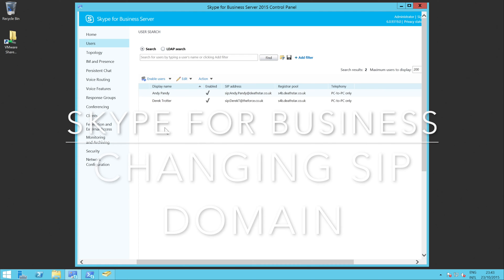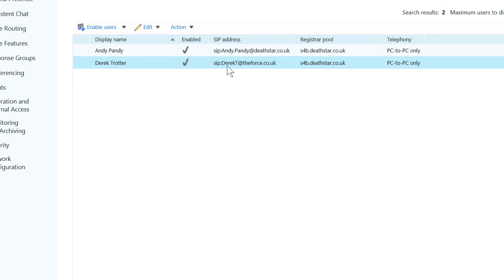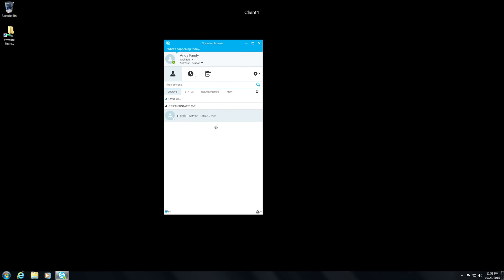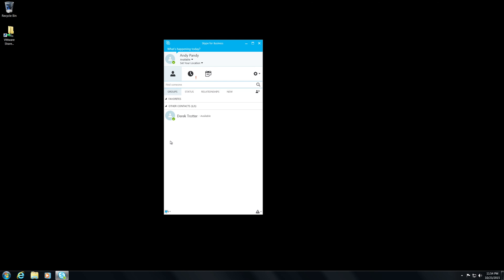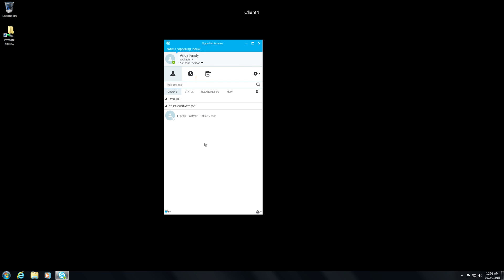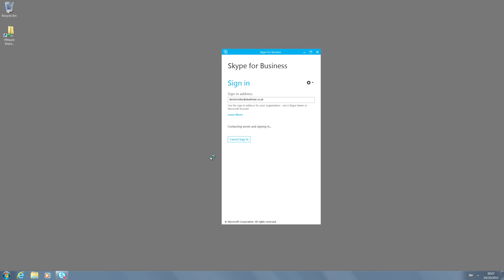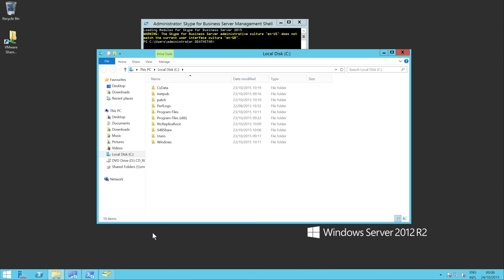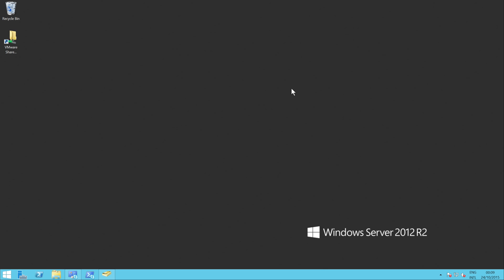Skype for Business - Changing SIP Addresses